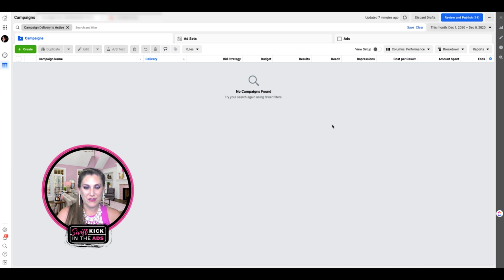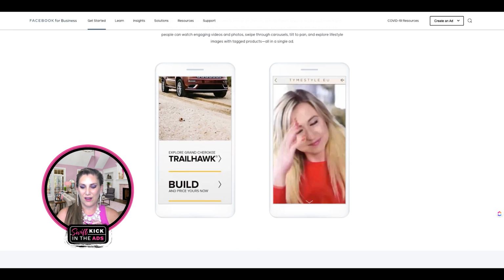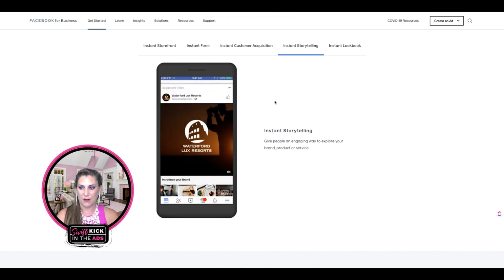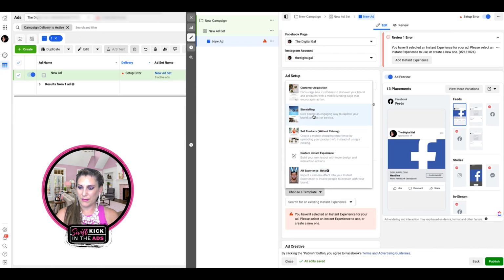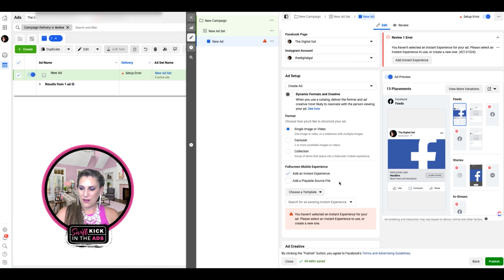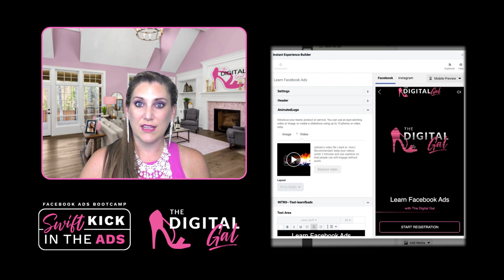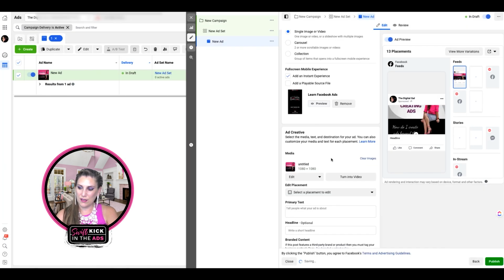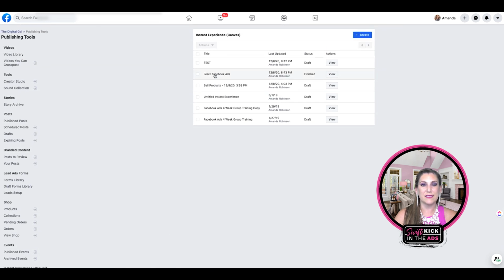How To Create Facebook Instant Experience Ads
Facebook Instant Experience Ads are one of the most versatile ad types that you can get extremely creative with. They are like their own miniature landing page right within Facebook. Use them for shopping ads, lead acquisition, storytelling and so much more. Learn how to create your own Facebook Instant Experience Ad using Facebook's Ads Manager.

00:00 Get creative with Instant Experience Ads
00:26 Creating a new campaign using Ads Manager
01:17 What is a Facebook Instant Experience Ad?
02:17 Advantages of using Instant Experience Ads
02:55 Instant Experience Ad Examples
04:04 How to build an Facebook Instant Experience Ad using Ads Manager
12:00 Where to find drafts & completed Instant Experience Ads in Publishing Tools
13:38 How long does it take to create Instant Experience Ads?
15:34 Audience Retargeting strategy: retargeting people who opened an Instant Experience Ad
16:46 Facebook Ads 4 Week Bootcamp

Amanda Robinson is The Digital Gal. She is widely recognized in the digital marketing industry for her knowledge, training, skills and coaching as a Facebook Ads expert with her Swift Kick In the Ads Membership, her 4 Week Facebook Ads Training Bootcamp, and for her creative chatbot skills. She is an author, international speaker, consultant, and educator who has taught thousands of business owners and entrepreneurs the foundational skills of Facebook Ads. Amanda brings personality and passion to teaching others how to make Facebook ads work for them.